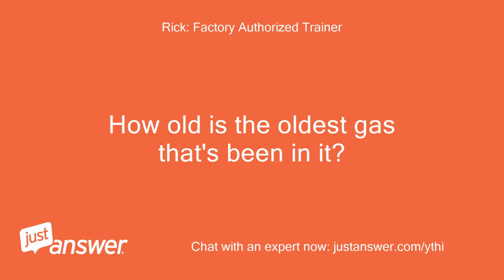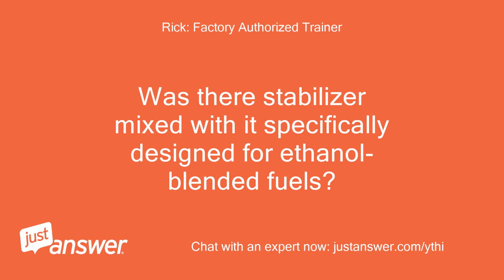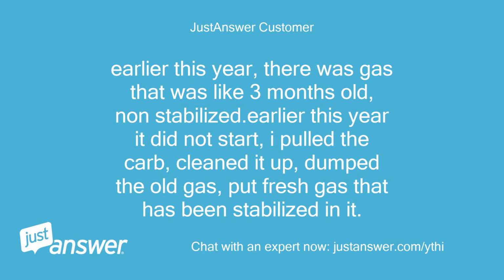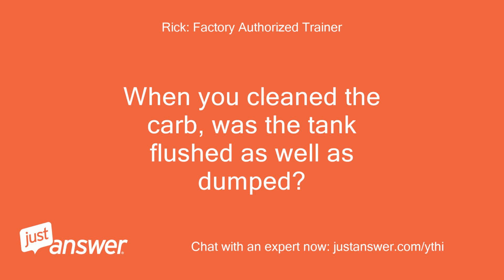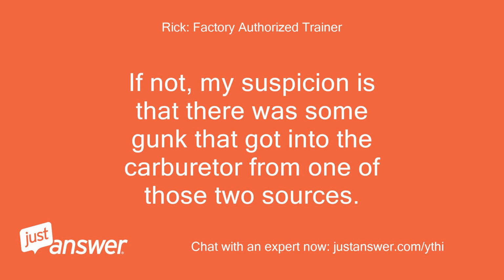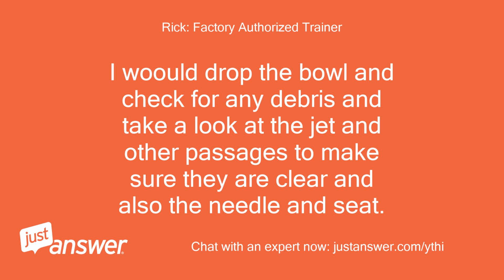generac gp5500 less than a year old, will not stay running,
JustAnswer Customer: generac gp5500 less than a year old, will not stay running, sometimes stalls when you move from choke to full run.
JustAnswer Customer: brand new gas in the tank, ran for like 2 yours at one point then shut dow, after that runs for 5 to 30mins then shuts down.
Rick: Factory Authorized Trainer: Hello, and thank you for choosing JustAnswer.
Rick: Factory Authorized Trainer: I'll be helping you today and am committed to providing clear and concise answers to your question.
Rick: Factory Authorized Trainer: How old is the oldest gas that's been in it?
Rick: Factory Authorized Trainer: Was there stabilizer mixed with it specifically designed for ethanol-blended fuels?
JustAnswer Customer: earlier this year, there was gas that was like 3 months old, non stabilized.earlier this year it did not start, i pulled the carb, cleaned it up, dumped the old gas, put fresh gas that has been stabilized in it.
JustAnswer Customer: generator ran last month for a test of about 30mins.
JustAnswer Customer: ran today a total of 4hours on/off 2hours running full out, and 2 hours with stalling and restarting.
JustAnswer Customer: Current gas is fresh with stabil
Rick: Factory Authorized Trainer: Reason I was asking is that stalling when moving from choke is usually due to plugging in the carburetor.
Rick: Factory Authorized Trainer: When you cleaned the carb, was the tank flushed as well as dumped?
Rick: Factory Authorized Trainer: Was the old fuel line replaced?
Rick: Factory Authorized Trainer: If not, my suspicion is that there was some gunk that got into the carburetor from one of those two sources.
Rick: Factory Authorized Trainer: I woould drop the bowl and check for any debris and take a look at the jet and other passages to make sure they are clear and also the needle and seat.
Rick: Factory Authorized Trainer: Site guidelines require that I post all troubleshooting steps or partial answers as answers, but this may not be the final answer.
Rick: Factory Authorized Trainer: Additional troubleshooting may be required.
Rick: Factory Authorized Trainer: So please hold off on rating until we determine the exact problem.
Rick: Factory Authorized Trainer: If this doesn't solve it, or if you need additional assistance in applying this answer to your specific situation, please use the "reply to expert" link so we can continue the discussion.
JustAnswer Customer: I dropped the carb, cleaned the bowl and sprayed the jets, and ran a fine needle carefully through to clear anything.
JustAnswer Customer: everything looked ok, i put it back together now and fired it up, so far so good.
JustAnswer Customer: mike
Rick: Factory Authorized Trainer: Really glad to hear it.
Rick: Factory Authorized Trainer: Thank you so much, and best of success.
Rick: Factory Authorized Trainer: If you're in the Sandy area, stay dry.
Rick: Factory Authorized Trainer: As a followup I would also suggest picking up some 'Mechanic In A Bottle' on your next trip to Home Depot or Walmart.
Rick: Factory Authorized Trainer: Mix it with the fuel according to the label directions.
Rick: Factory Authorized Trainer: This does a tremendous job of cleaning out the fuel system.
Rick: Factory Authorized Trainer: It's inexpensive and highly recommended.
Rick: Factory Authorized Trainer: Mechanic In A Bottle Website